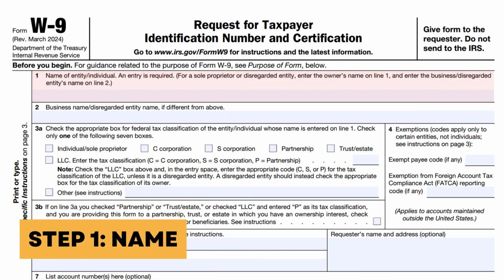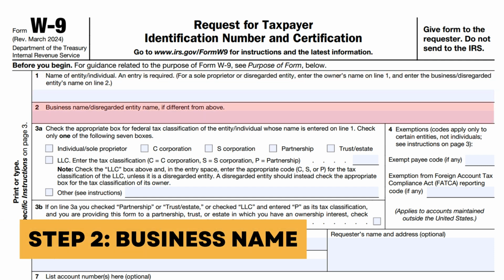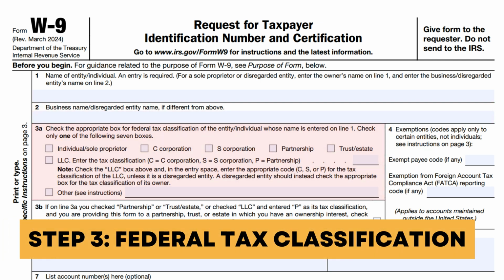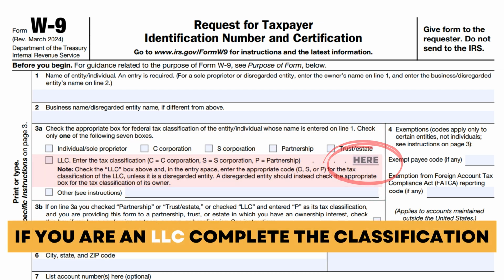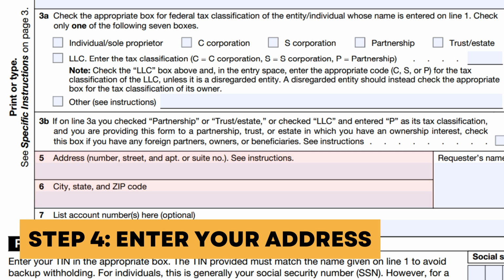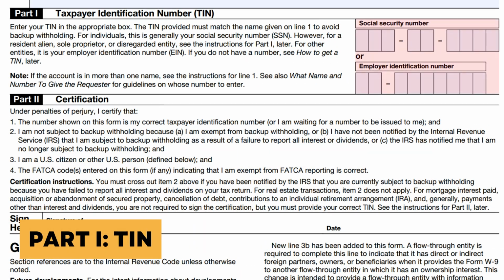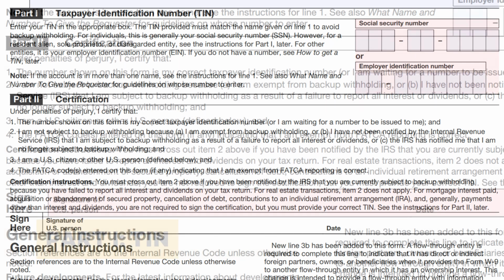How to Fill Out a W-9 Form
In this quick video, we’ll guide you through the simple steps to complete IRS Form W-9. Whether you're an independent contractor, freelancer, or business owner, understanding how to fill out this form correctly is essential for tax purposes.